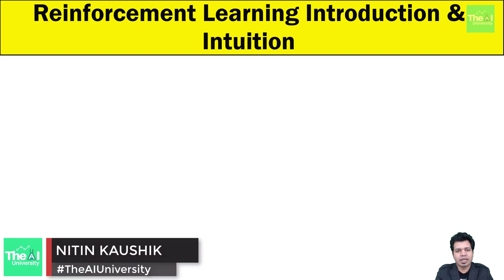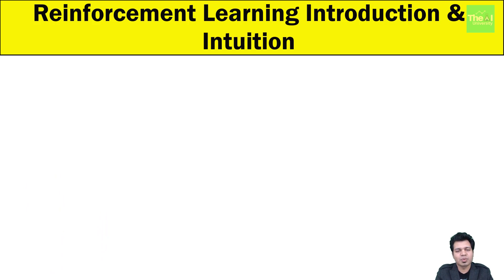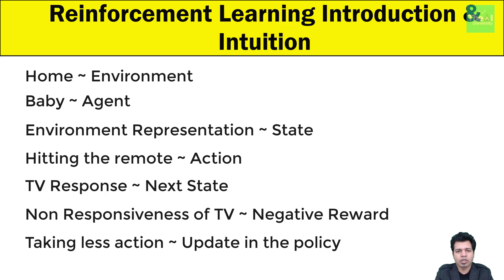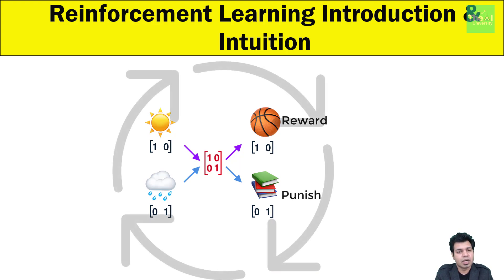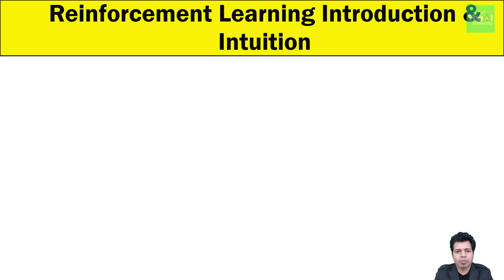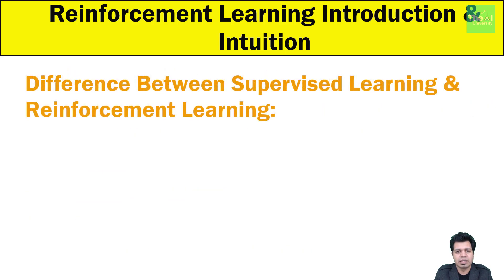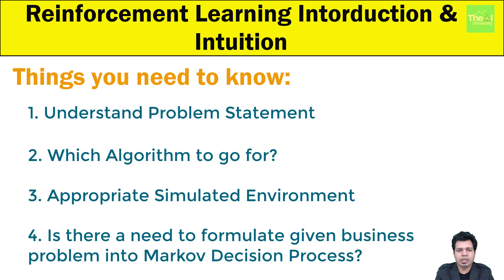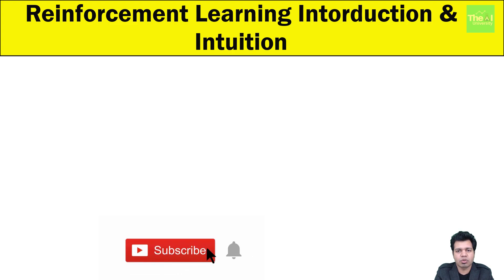Reinforcement Learning an Introduction & Intuition | Fantastic Explanation of Reinforcement Learning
About this video:
This video titled Reinforcement Learning Introduction & Intuition | Fantastic Explanation of Reinforcement Learning explains the concept along with some of its applications in the real world. It also explains the difference between supervised learning and reinforcement learning. Later in the video. This video also tells you about different types of reinforcement learning methods as well as its various algorithms. It also explains various things to remember before applying Reinforcement Learning to your given business problem.

Links of Kindle & ML, DL & AI Books should read this year
1. Kindle 6" Display, 4GB, Wifi
2. Introduction to Machine Learning with Python
3. Machine Learning: The Absolute Beginner’s Guide to Learn and Understand Machine Learning From Beginners, Intermediate, Advanced, To Expert Concepts
4. Python Machine Learning: Machine Learning and Deep Learning with Python, scikit-learn, and TensorFlow 2
5. Hands-On Machine Learning with Scikit-Learn and TensorFlow
6. Pattern Recognition and Machine Learning
7. Deep Learning with Python
8. Deep Learning(Adaptive Computation and Machine Learning series)
9. Machine Learning: A Probabilistic Perspective
10. Applied Artificial Intelligence
11. Life3.0